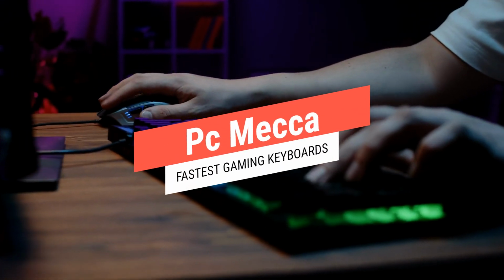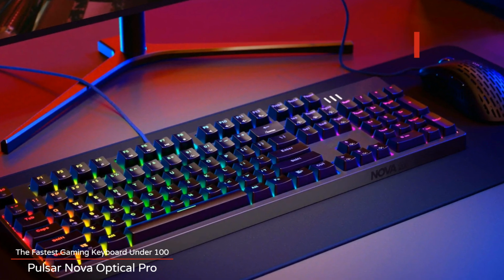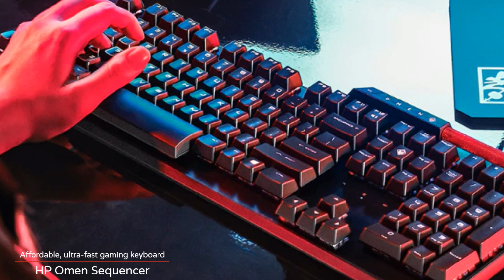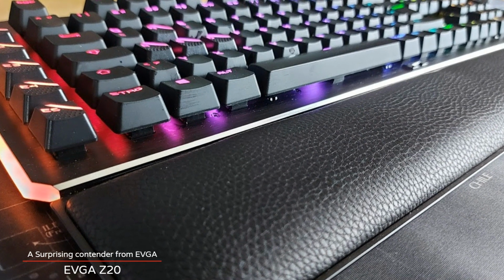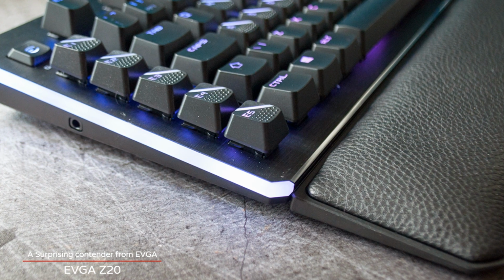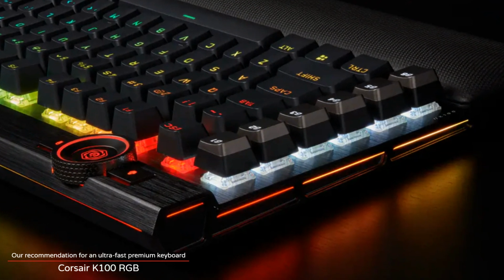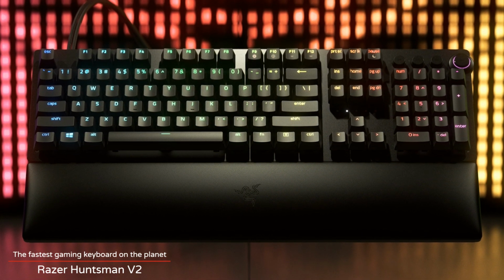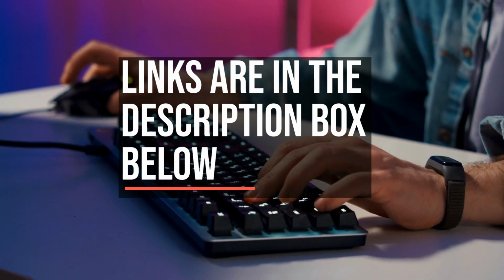Fastest Gaming Keyboards in 2024 (Reviews)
➜ Amazon Links for the Fastest Gaming Keyboards in 2024

1. Razer Huntsman V2
2. Corsair K100 RGB
3. EVGA Z20
4. HP Omen Sequencer
5. Pulsar Nova Optical Pro

When it comes to online gaming, whether you win or lose isn’t measured in seconds; it’s measured in milliseconds.

Having a fast, responsive gaming keyboard is a make or break in high levels of competitive play. To help you secure victory, we’ve found the 5 fastest gaming keyboards available on the market in 2024.

We reviewed each keyboard in-depth to give you a good idea of whether the keyboard is a good fit for you or not.